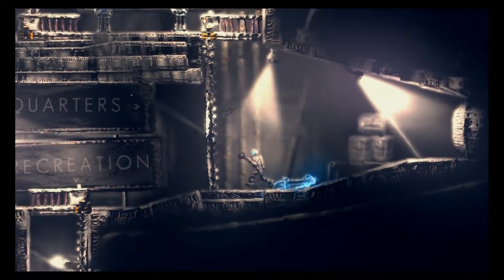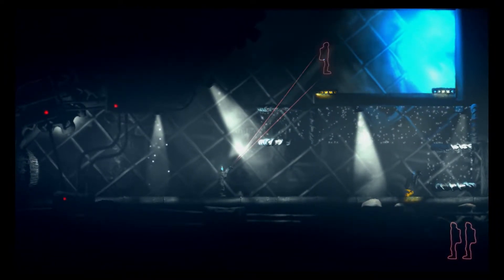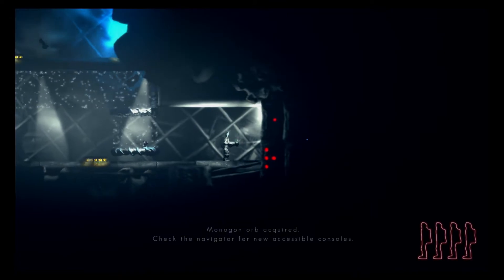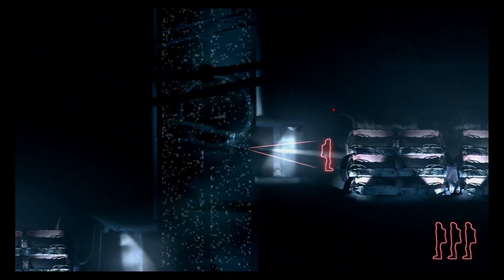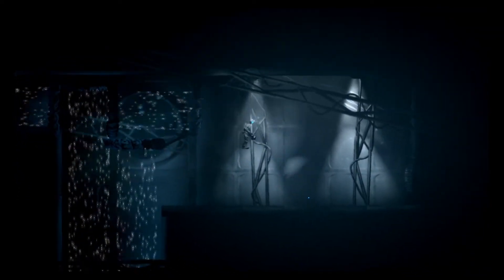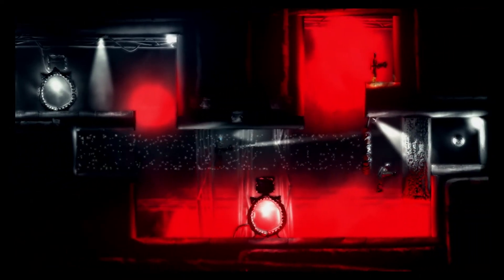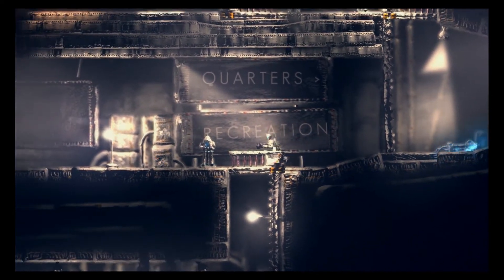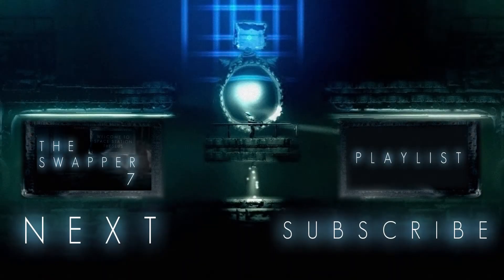The Swapper - Quarters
No Achievement Here

Welcome to The Swapper! This guide covers all of the puzzles including all 10 of the achievement/trophies in the game.

Developed by: Facepalm Games
Published by: Facepalm Games and Curve Studios